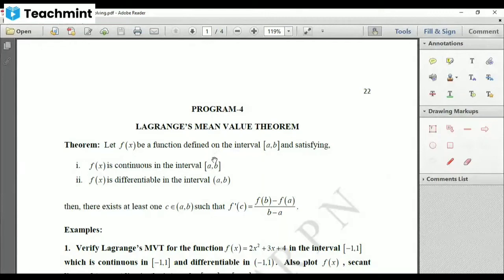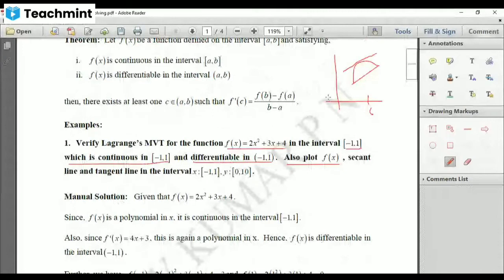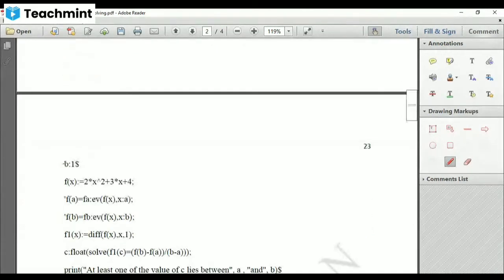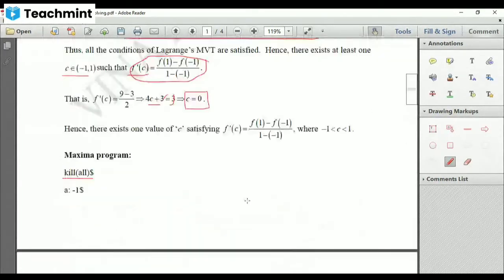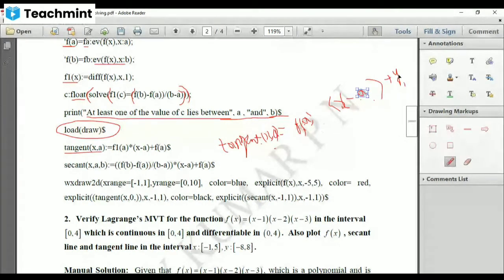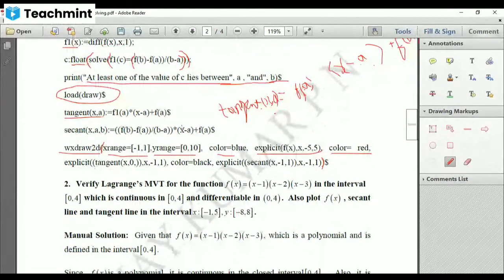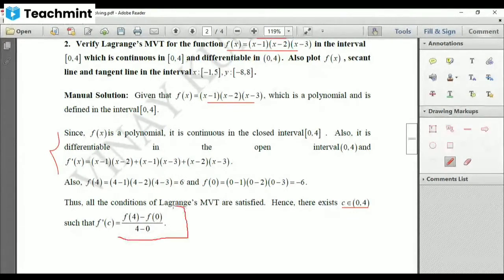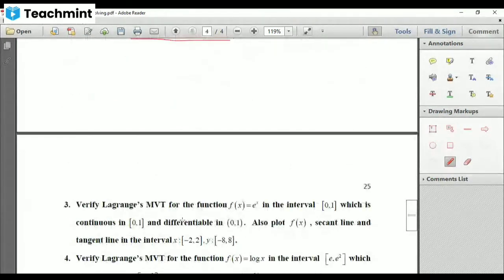Maxima program for verifying Lagrange's Mean Value Theorem